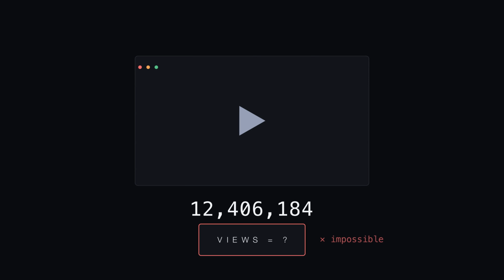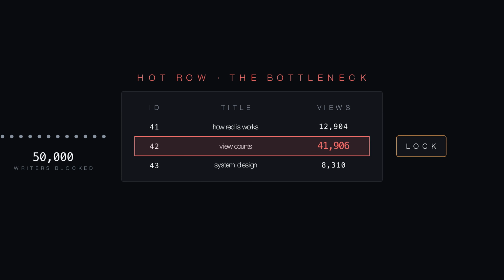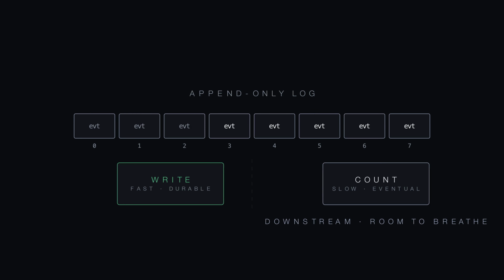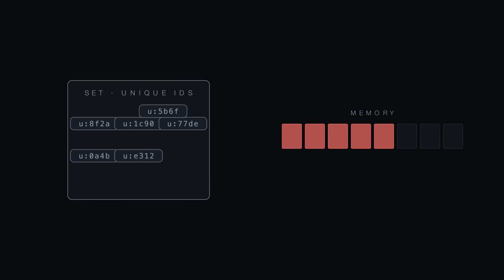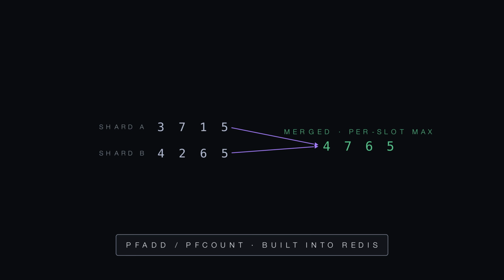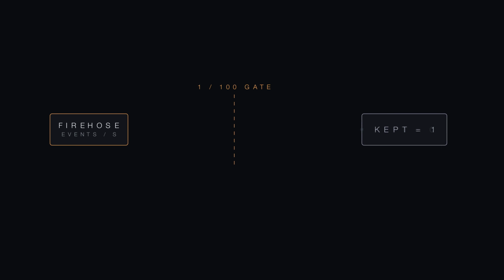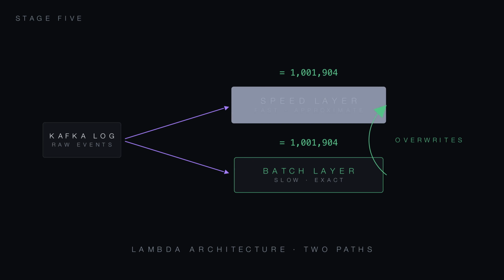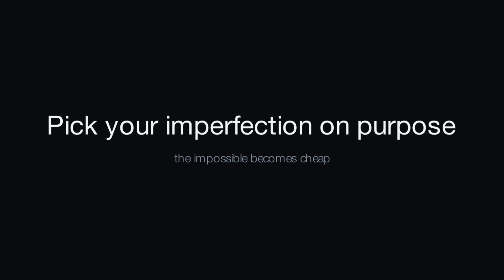YouTube Doesn't Know Its Own View Count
At a certain scale, the tech giants quietly stopped counting things exactly, on
purpose, and there is a whole field of math built to fake a number well. This is
a deep dive into how big sites actually count views